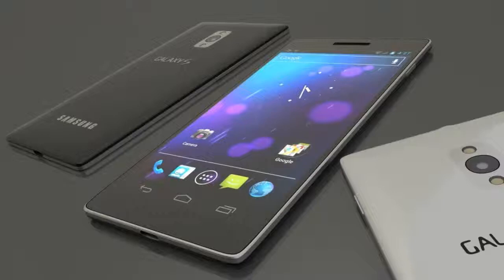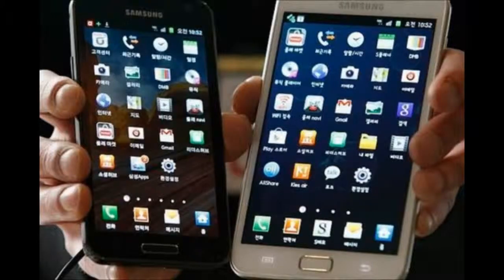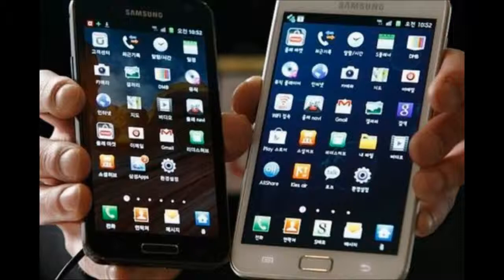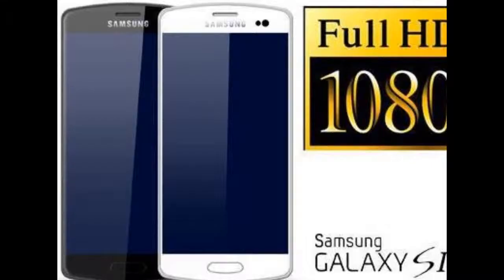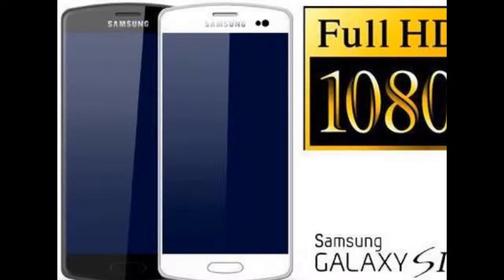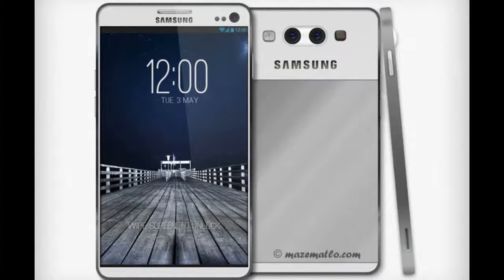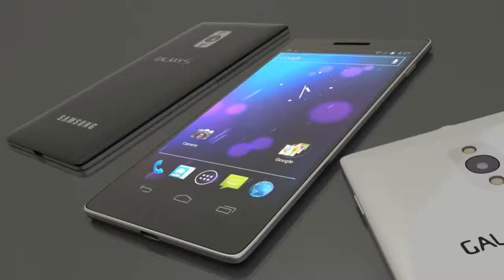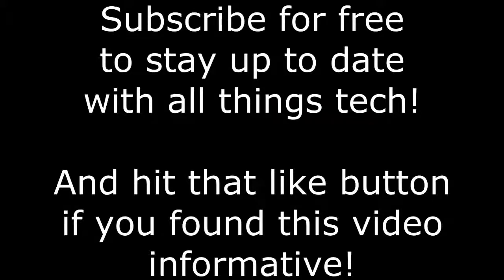‪Samsung Galaxy S4 Samsung UNPACKED 2013 Livestream‬‏ NEW SAMSUNG GALAXY S4 REVEALED